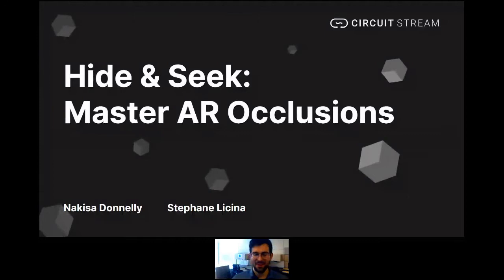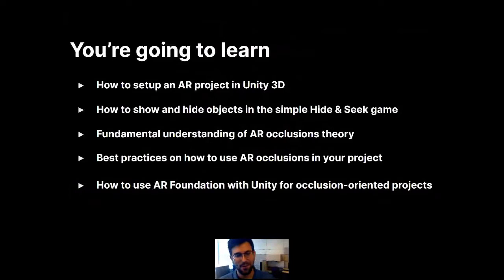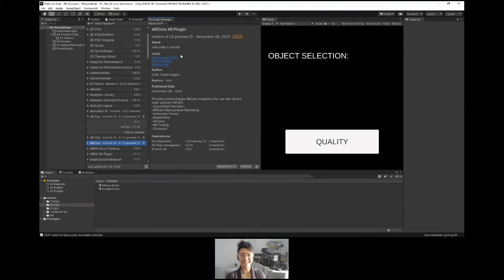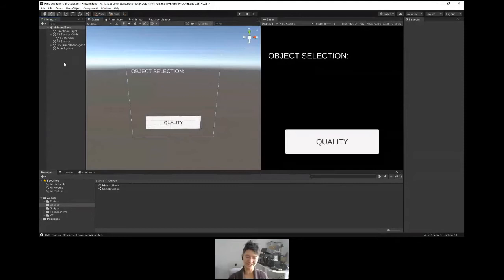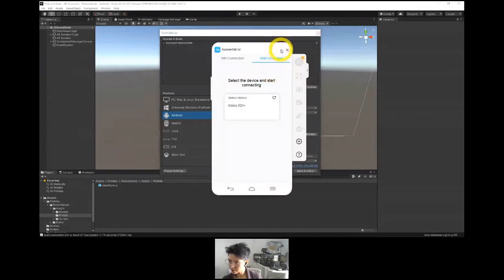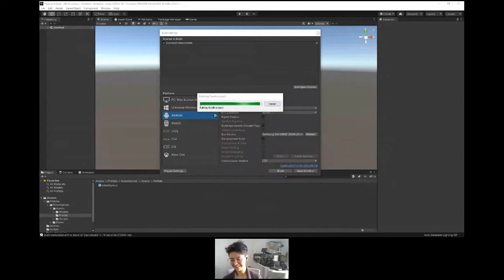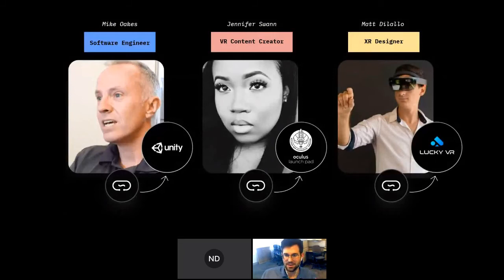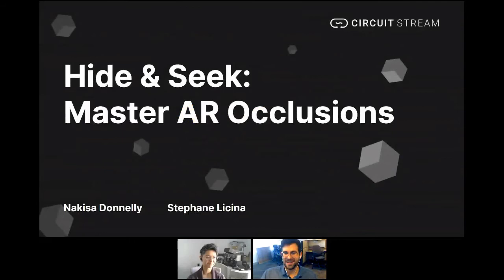Hide and Seek: Master AR Occlusions in Unity3D | Circuit Stream